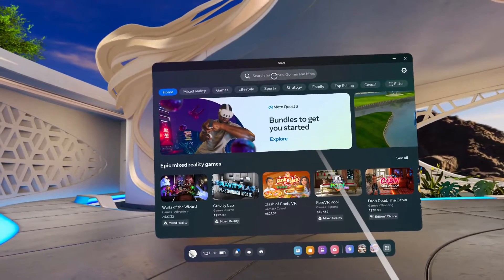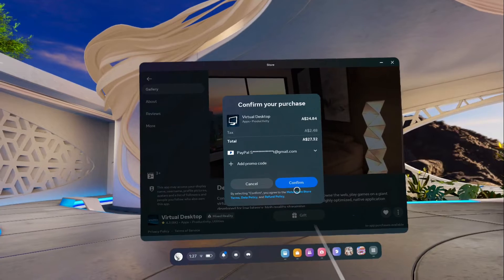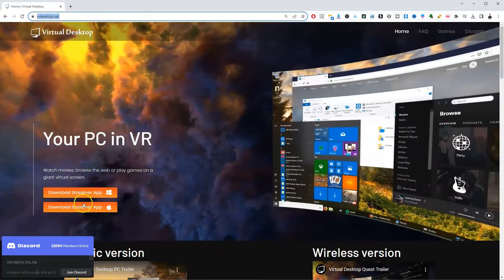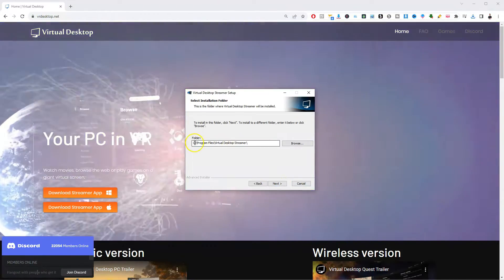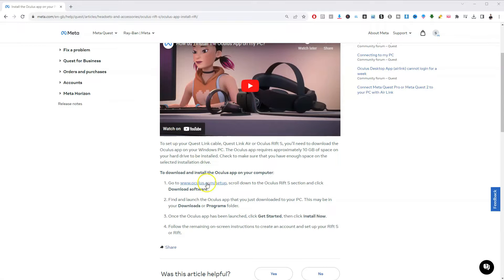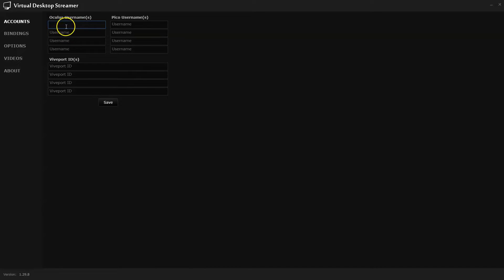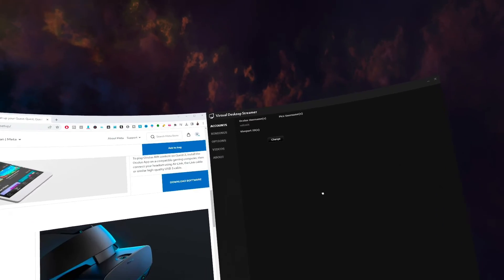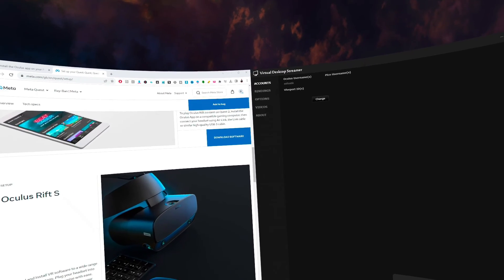How to Set Up Virtual Desktop On Quest 3